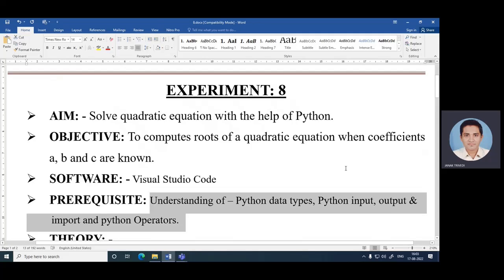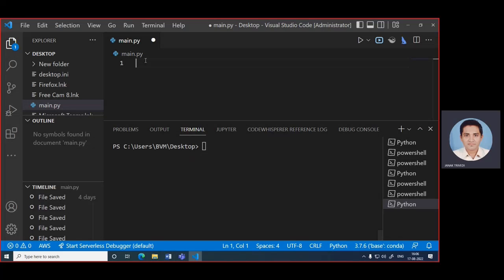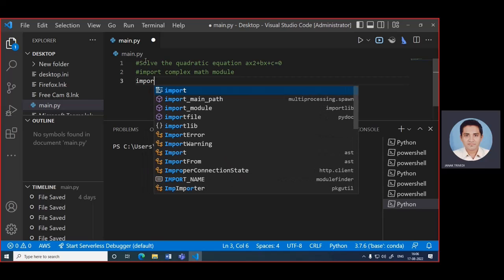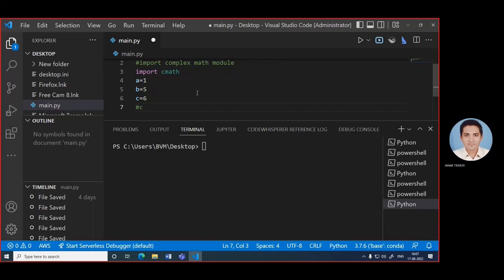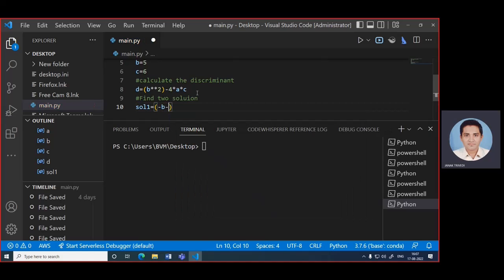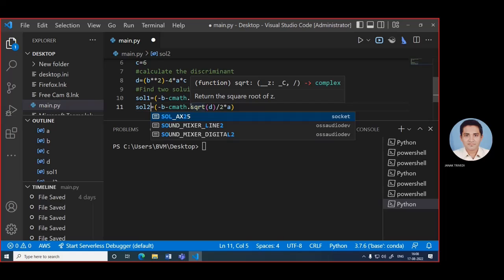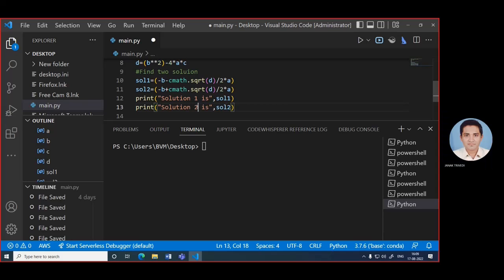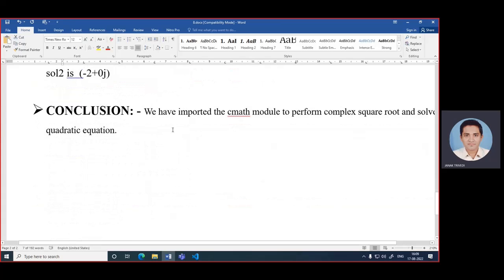Experiment 8. Solve Quadratic Equation in Python || Python Programming Practical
solve quadraticequation with the help of python is explained in Visual studio code for Python Beginners.